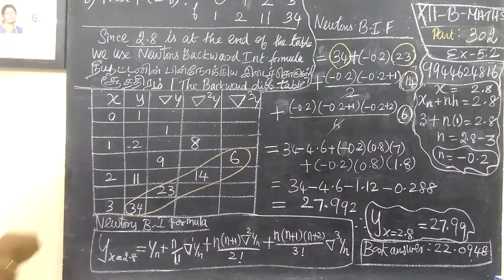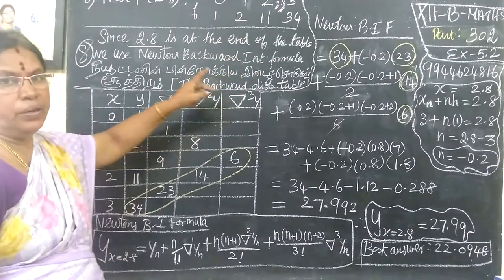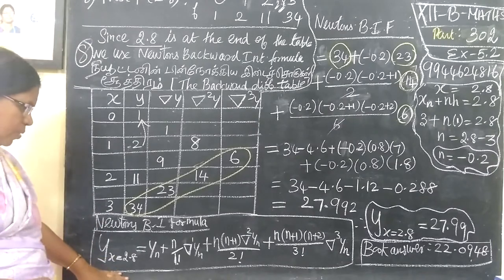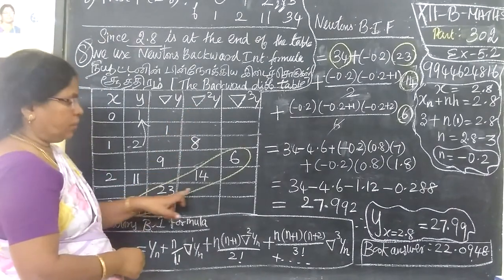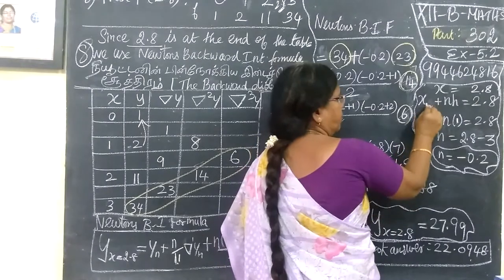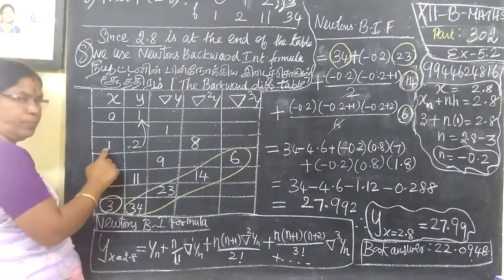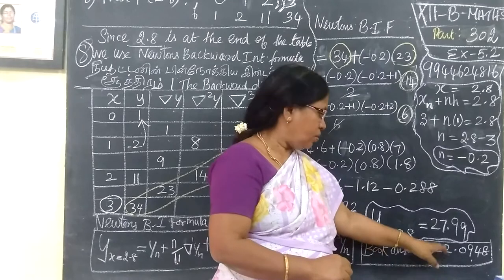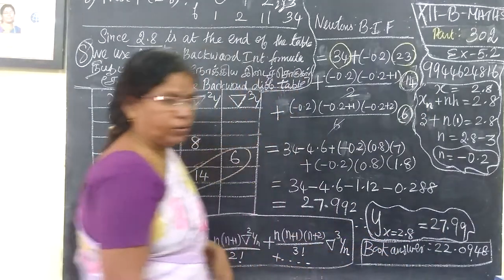12-BM [302] Ex-5.2-8 Numerical method Gomathidharmarajan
12-BM [302] Ex-5.2-8 Numerical method Gomathidharmarajan